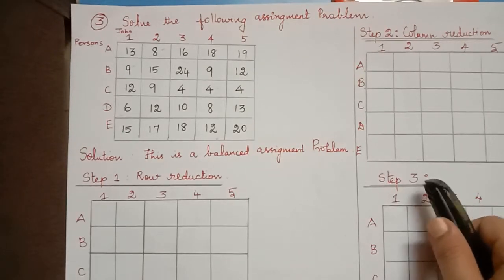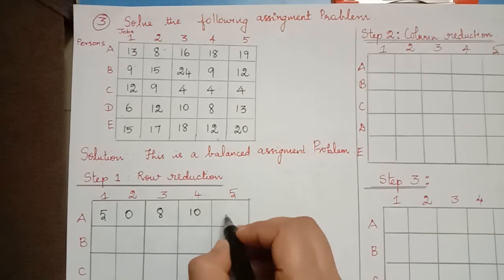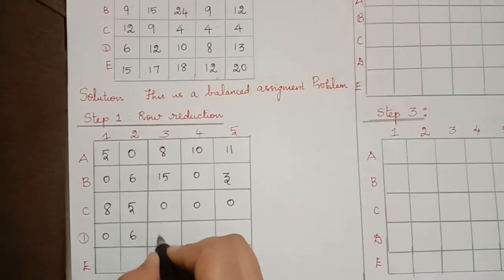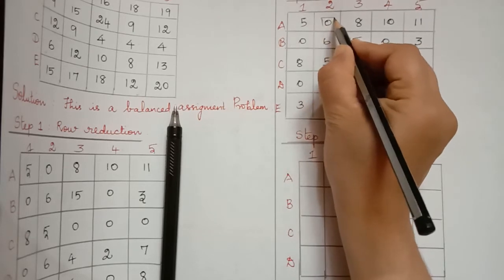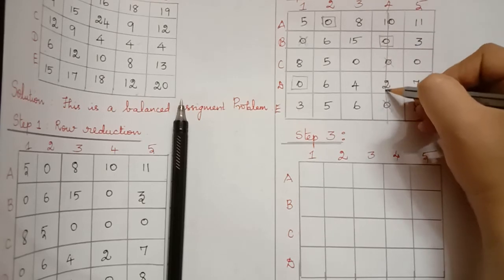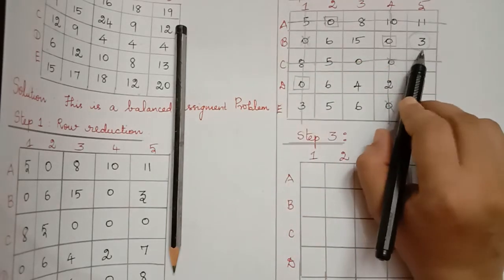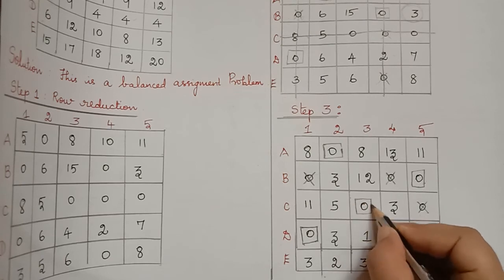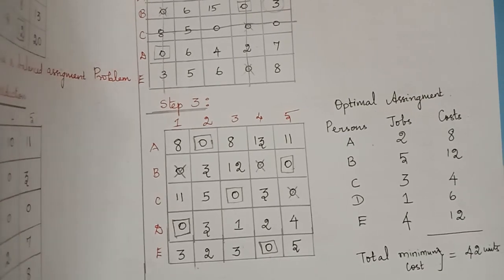Assignment Problem- drawing minimum nnumber of lines